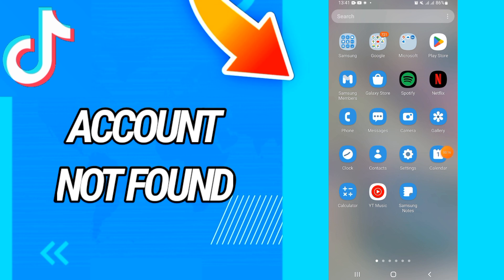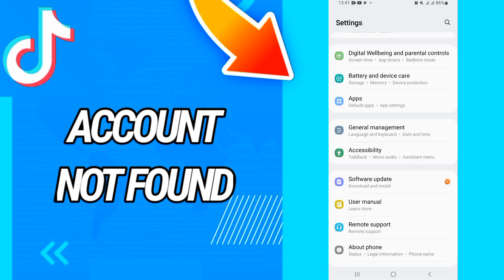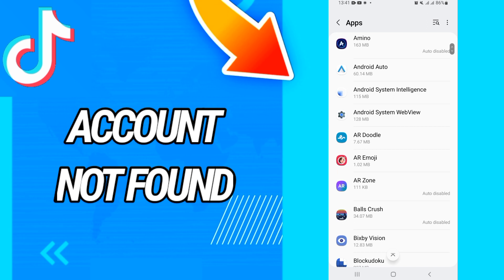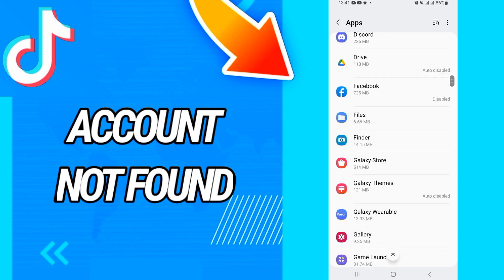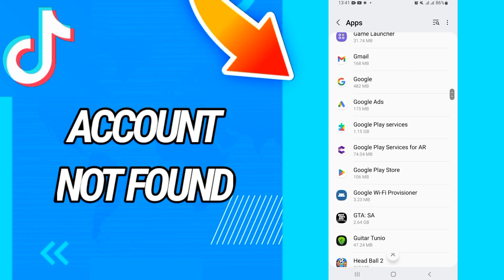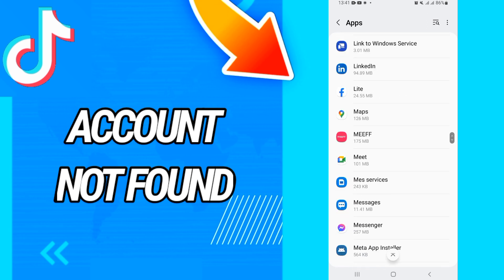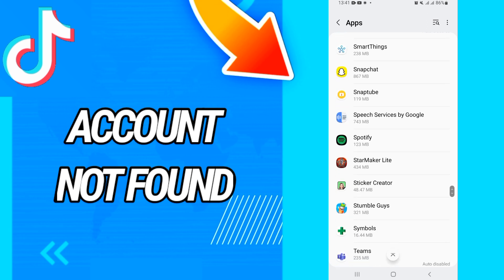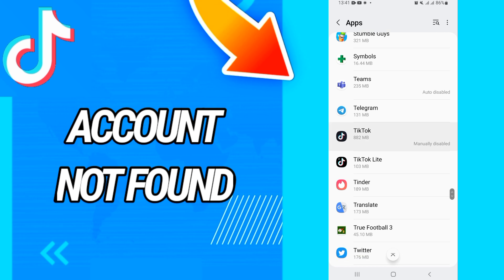How To Fix and Solve Account Not Found On Tiktok App 2025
How To Fix and Solve  Account Not Found On Tiktok App